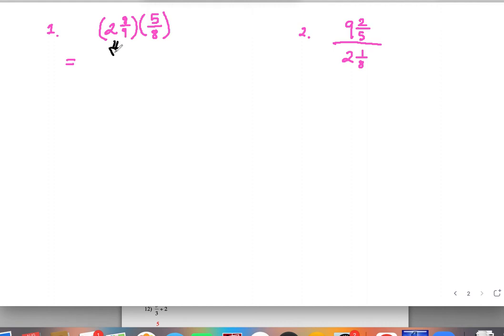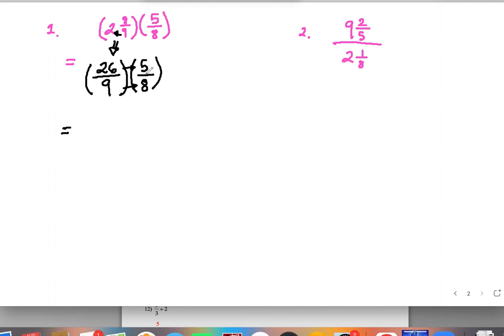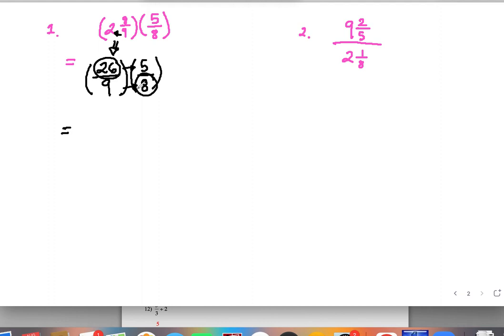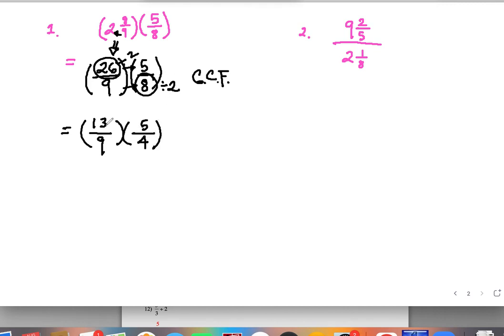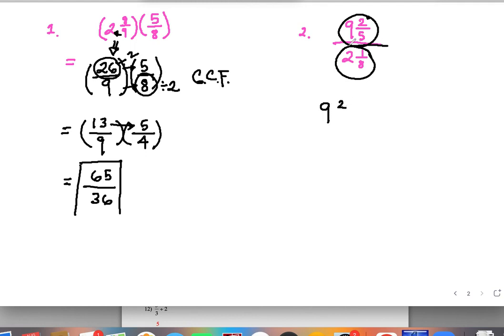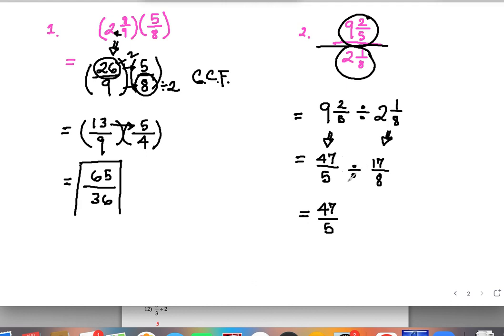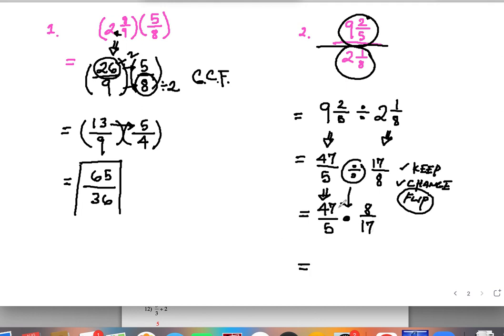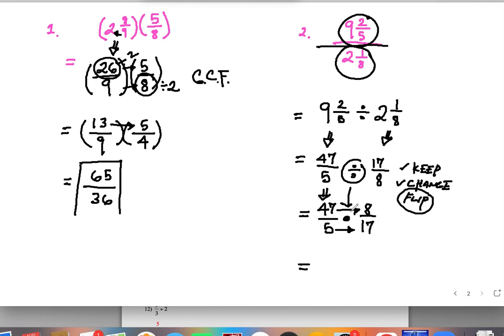Multiply and Divide Fractions